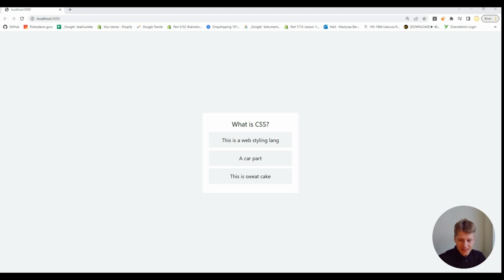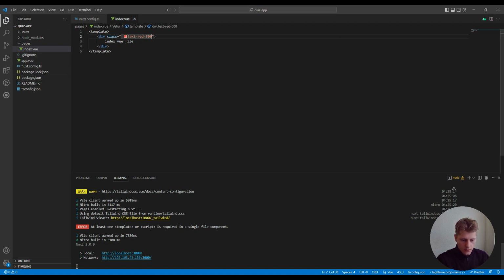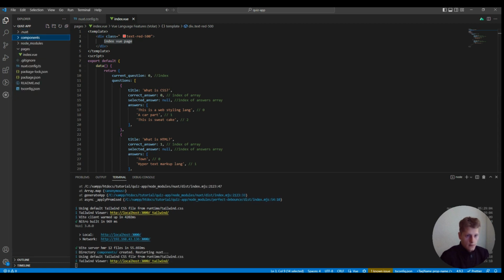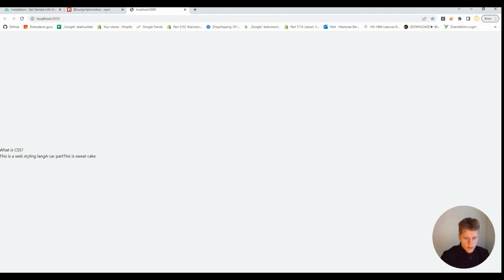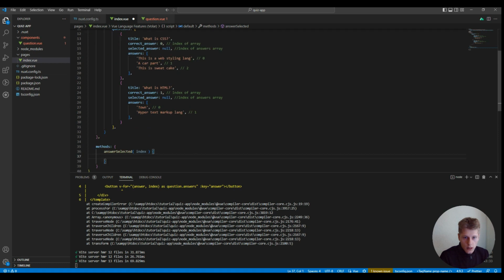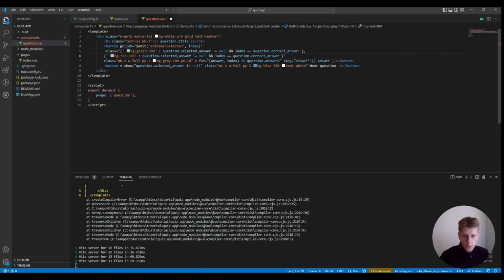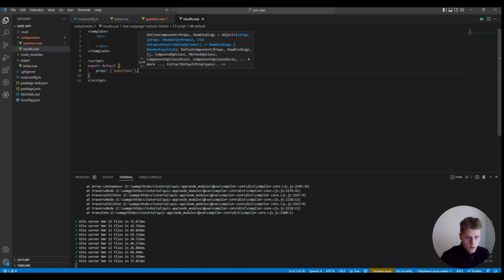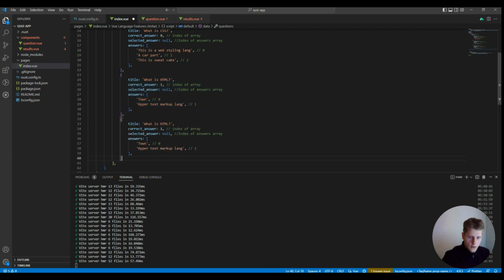Vue JS Quiz App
In this tutorial you will learn how to create quiz application using vue js, nuxt and tailwindcss. Including an explanation of how it works.

Links
👉 QUIZ APP repository on github

0:00 Introduction
00:50 Installing NUXT
02:20 Installing TailwindCSS package
03:50 Changing default NUXT page
05:41 Coding Quiz Application
09:30 Creating question component
27:54 Creating results component